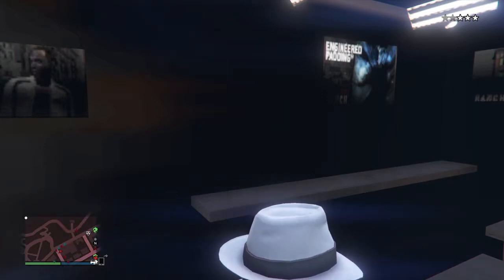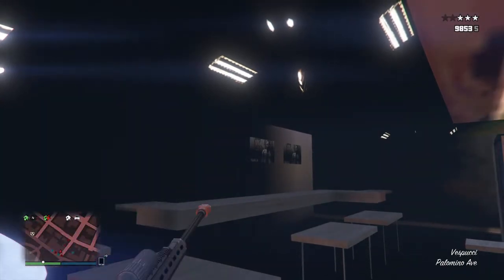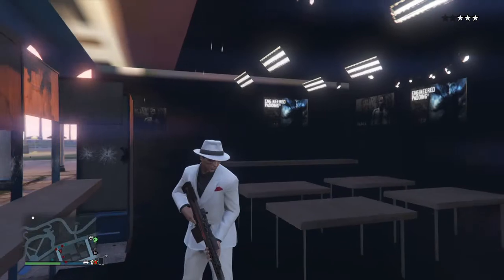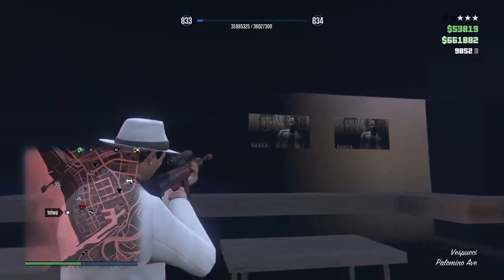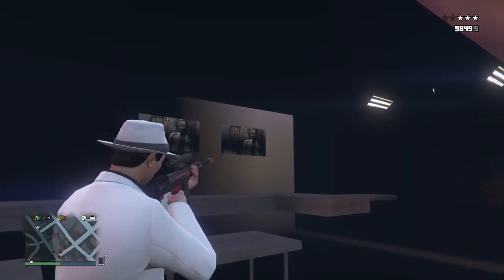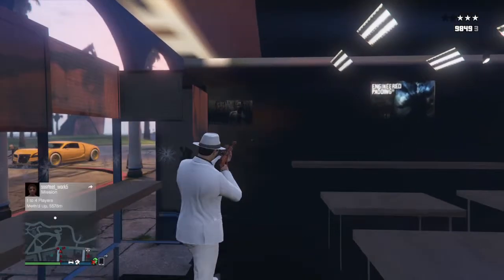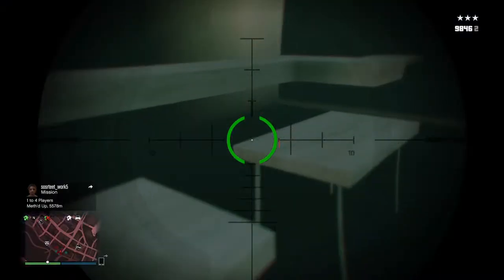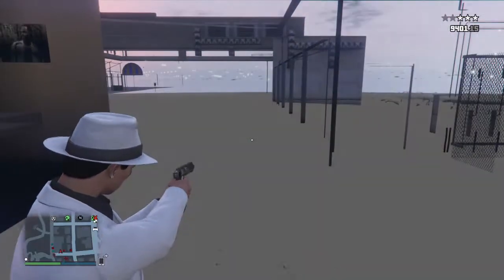Gta 5 having unused detail